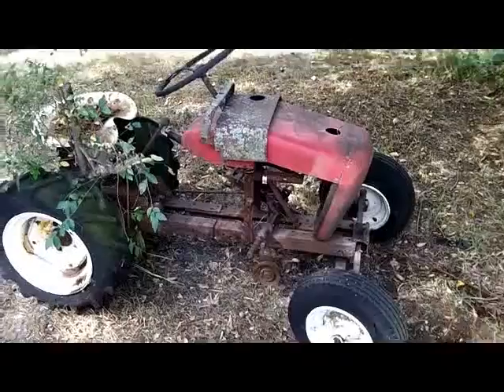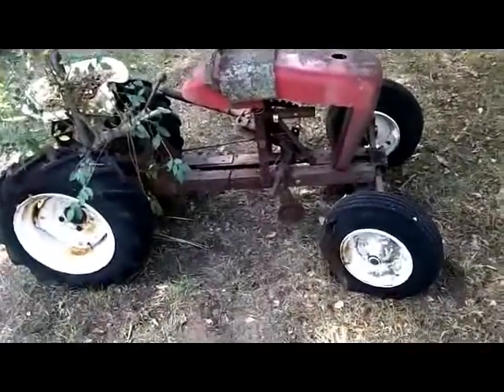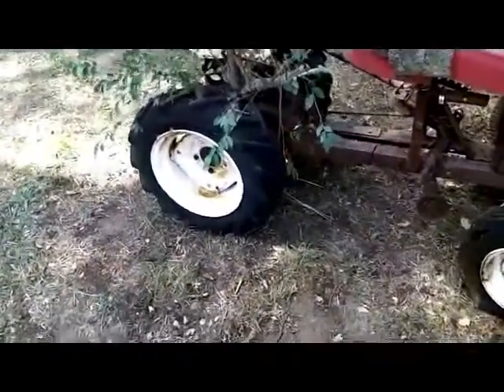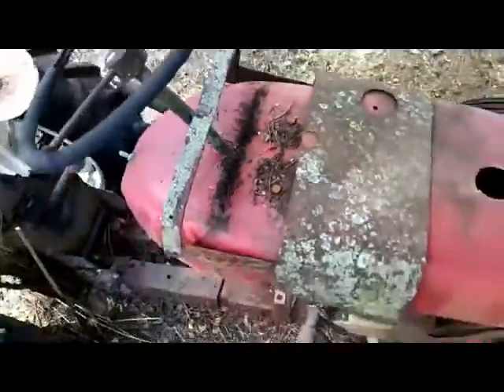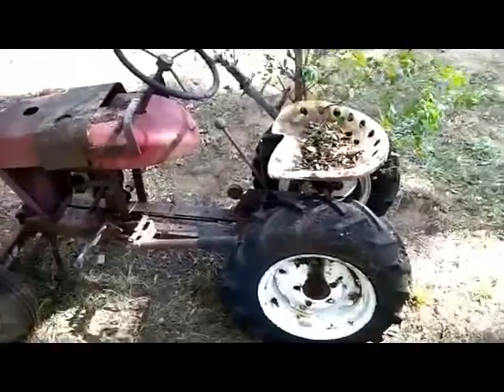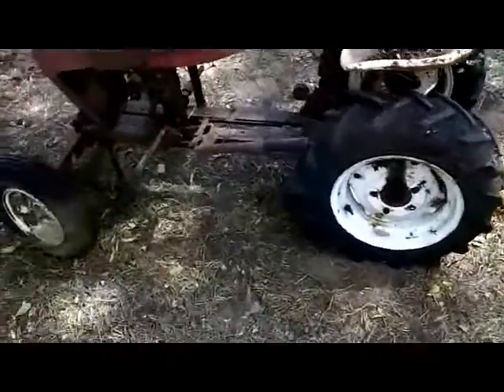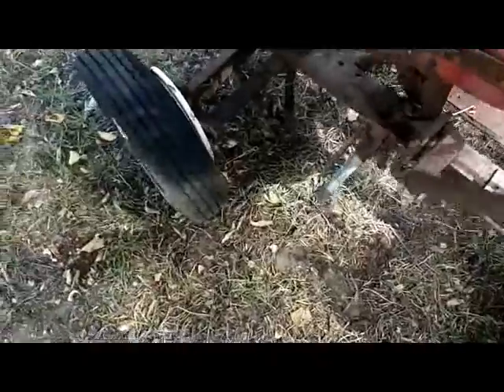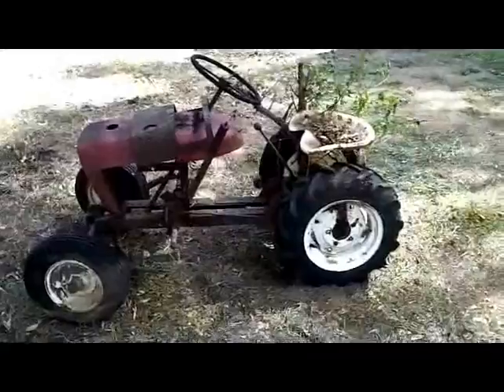wheel horse restore part 3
The 58 Wheel horse is towed for a closer inspection.